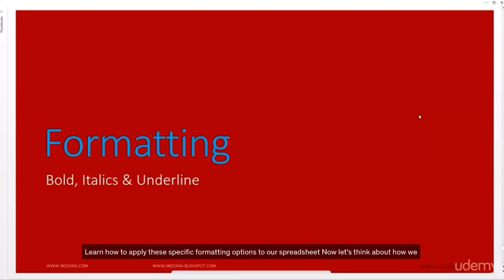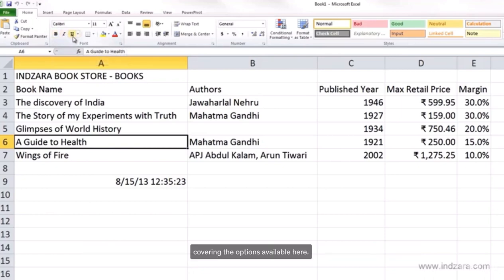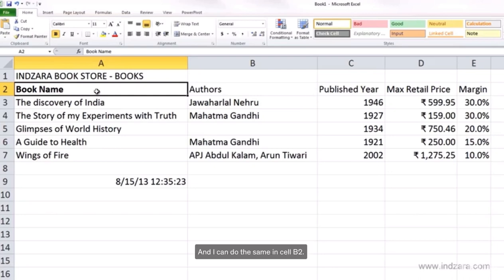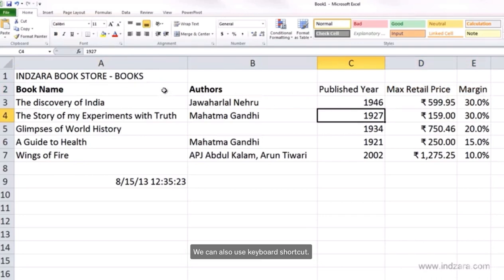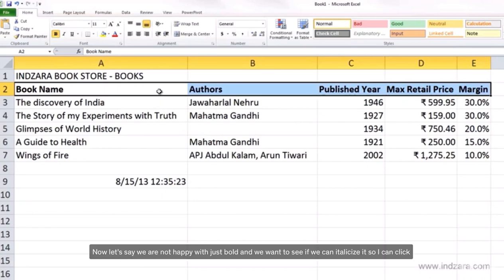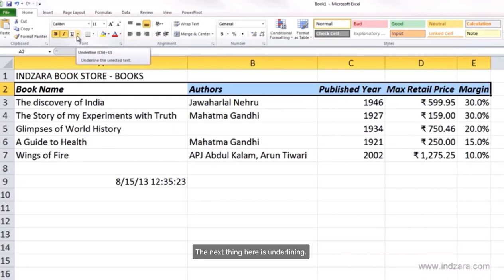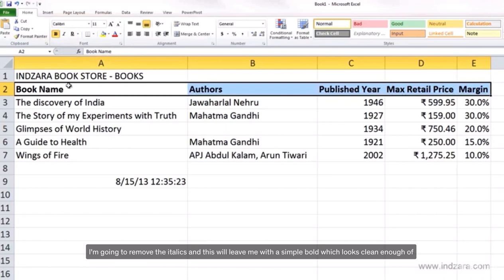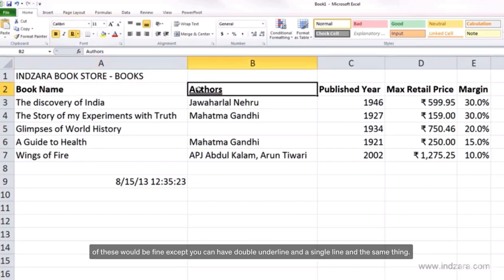EXCEL | 31 Formatting Bold, Italics and Underline